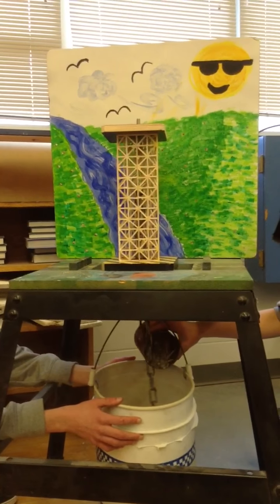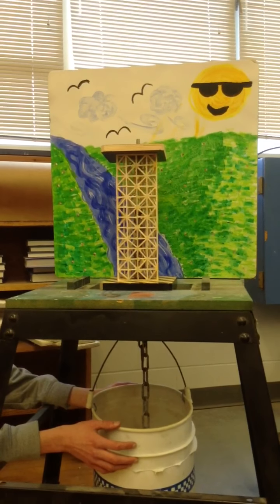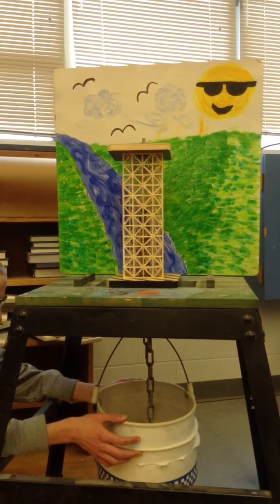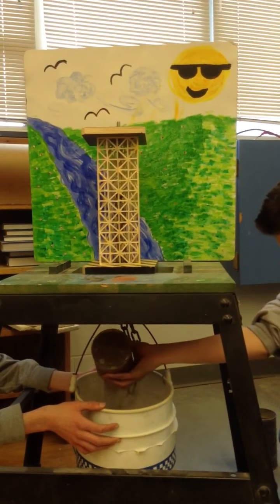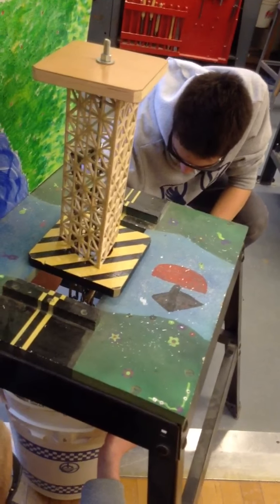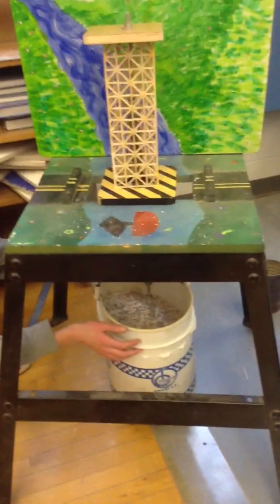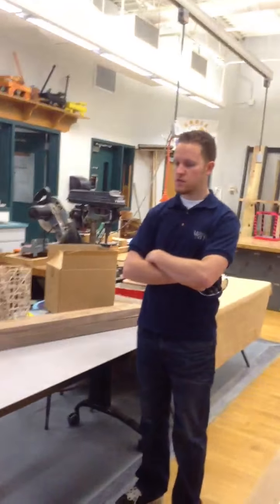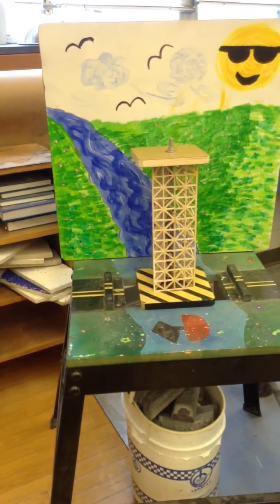Tech tower holds 112 pounds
Me and my friend Aaron's tower we made in tech class that held 112 LBS